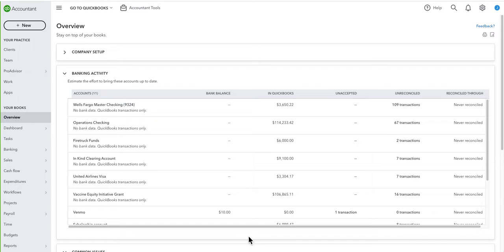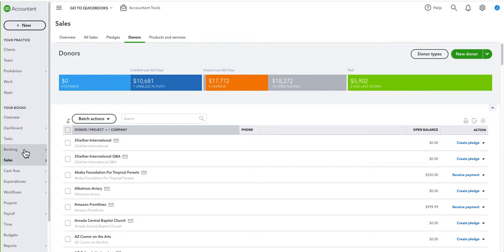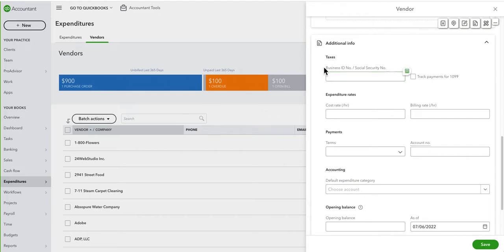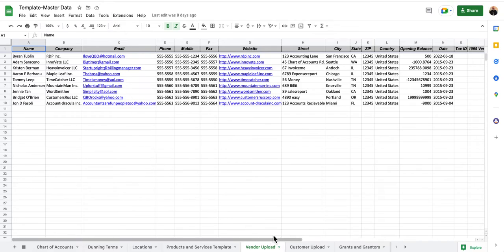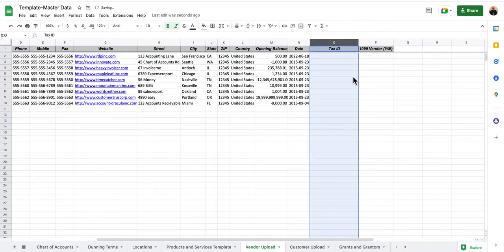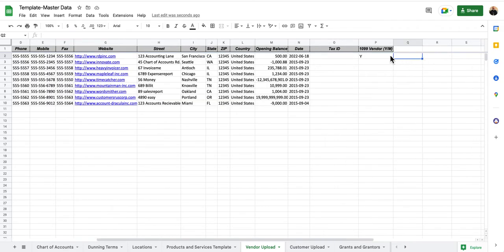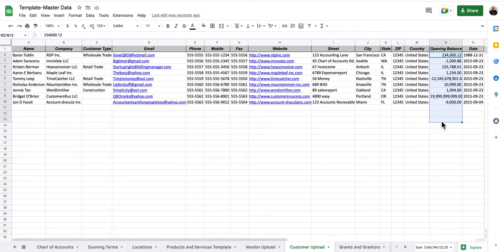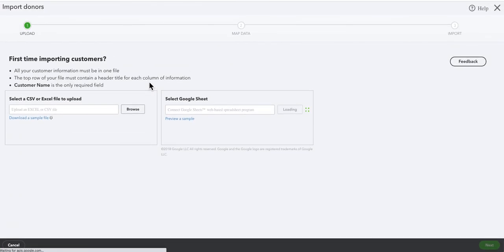Upload Vendors and Customer/Donors/Grantors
How to do mass uploads of vendors or customers/donors/grantors